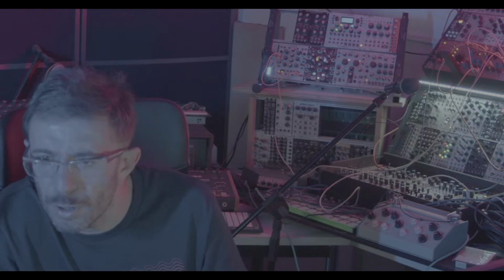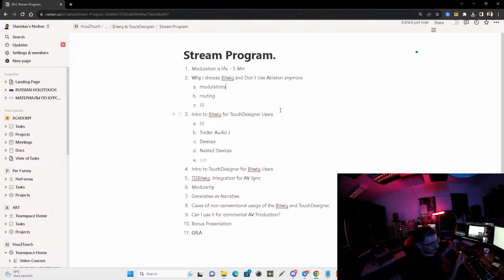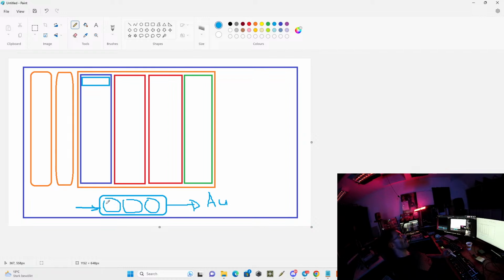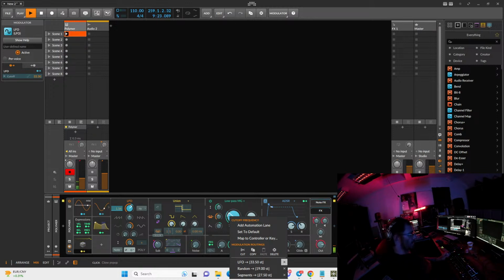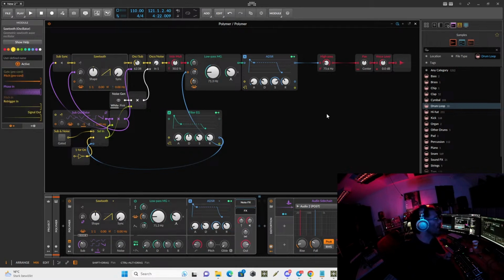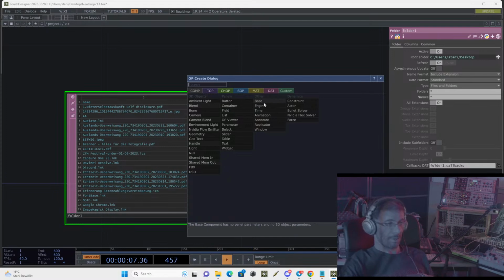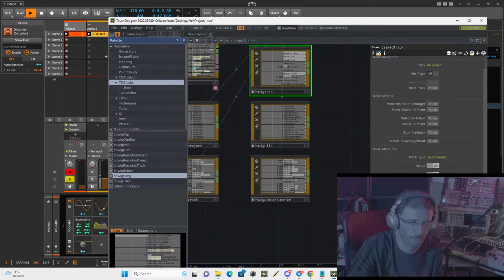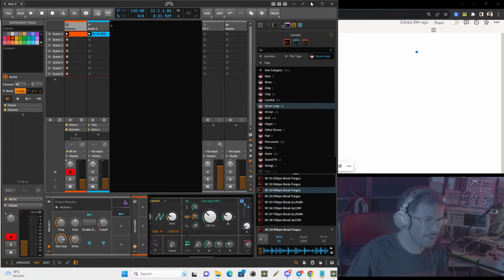Modulate and Conquer. Free Lesson for Bitwig & TouchDesigner for Audio Visual Production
Bitwig, the innovative digital audio workstation, offers a seamless integration with TouchDesigner, the powerful visual development platform.

Together, they provide a dynamic and intuitive environment for creating stunning audiovisual experiences.

In this lesson, you'll learn how to leverage the unique capabilities of Bitwig and TouchDesigner to synchronize audio and visuals, manipulate real-time effects, and unleash your creativity like never before. Whether you're a musician, producer, or visual artist, this lesson will empower you to create immersive and captivating audiovisual performances.

Don't miss out on this opportunity to explore the endless possibilities of Bitwig and TouchDesigner in the realm of audiovisual production.